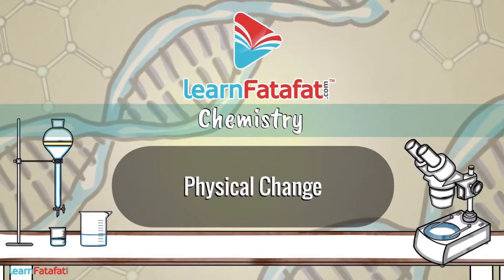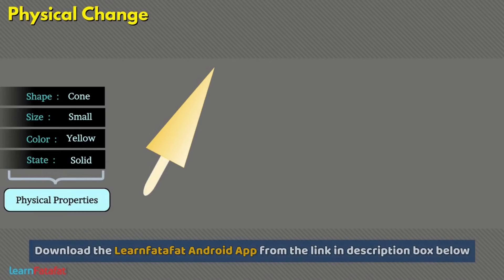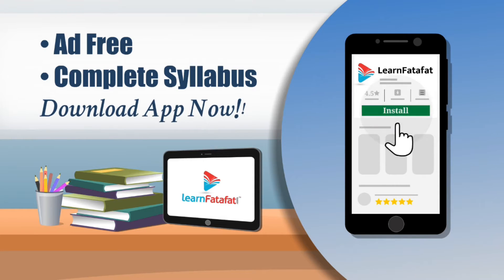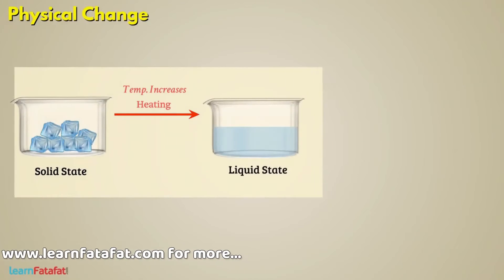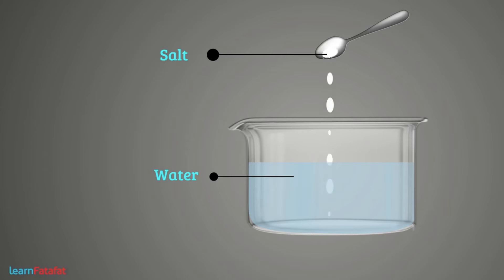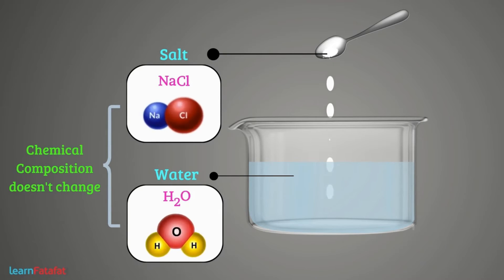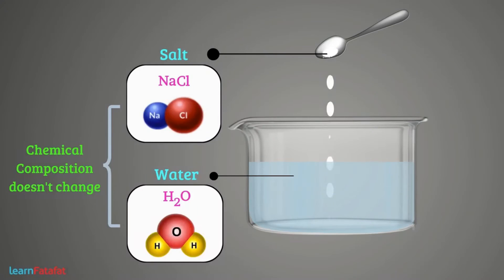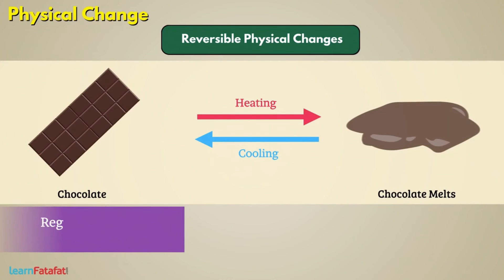Class 7 Science Physical and Chemical Changes - What is Physical Change? | LearnFatafat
Class 7 Chapter 6 Physical and Chemical Changes
This video explains in detail about physical change and various examples of physical change.

Copyright@learnfatafat